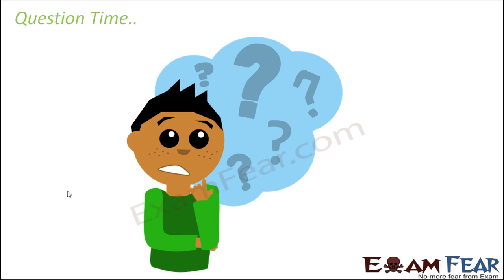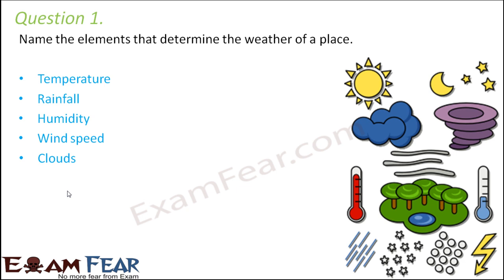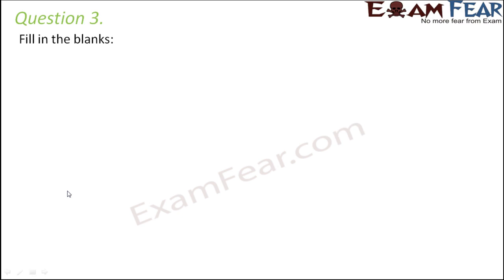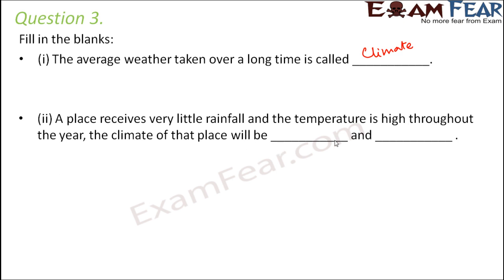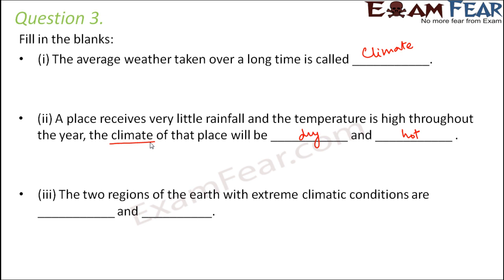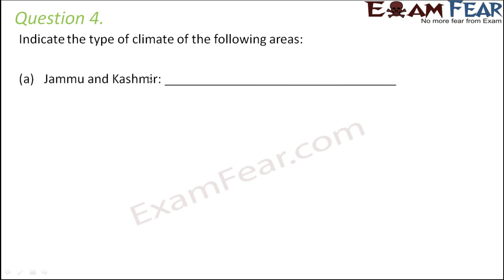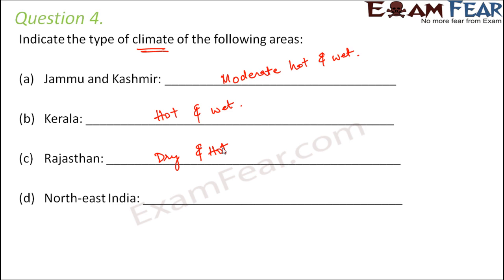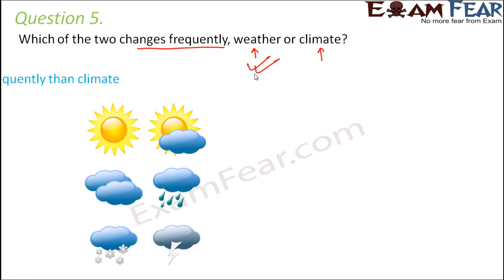Biology Weather Climate Adaptation Part 14 (Questions 1) Class 7 VII